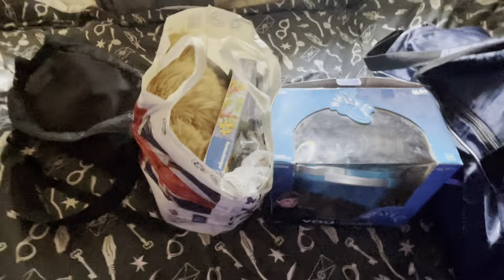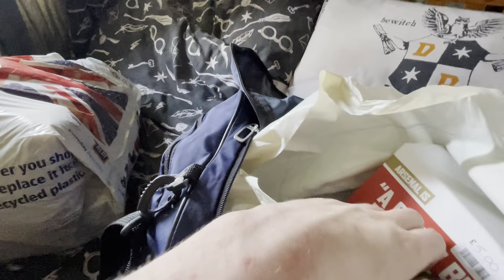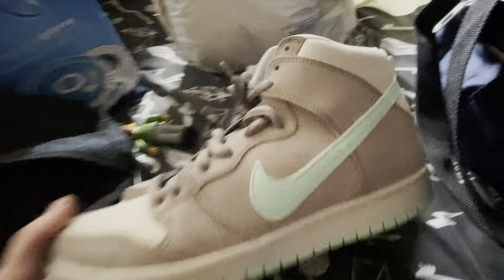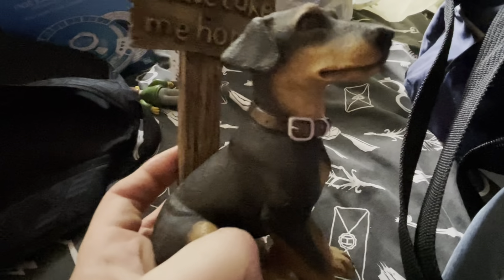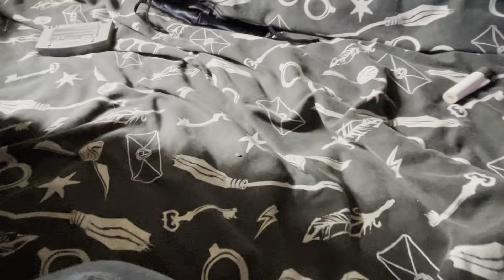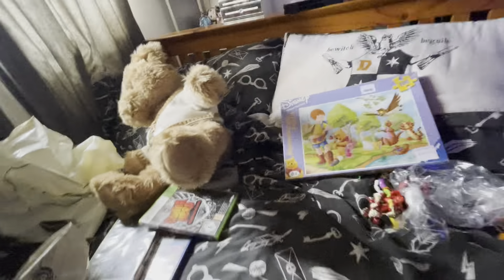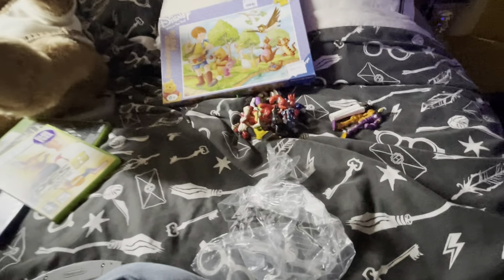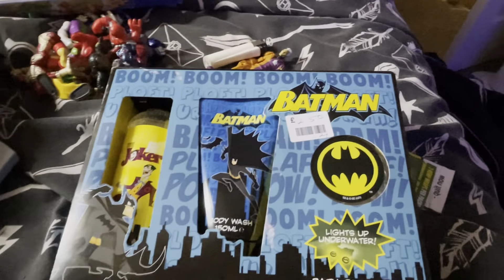Another charity shop hunt sb dunks customs bike vintage